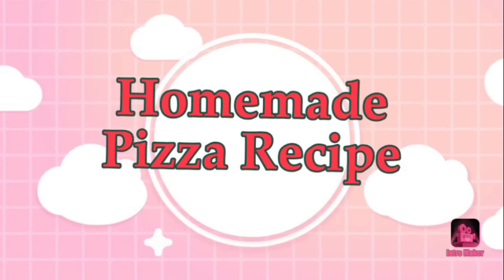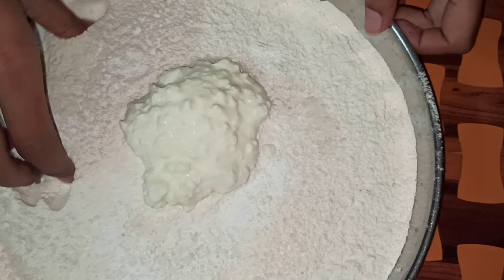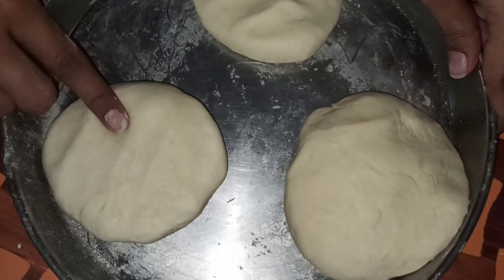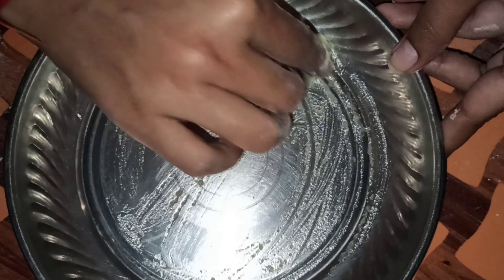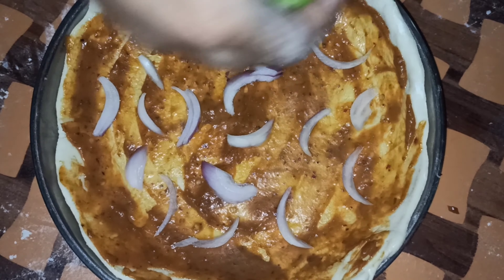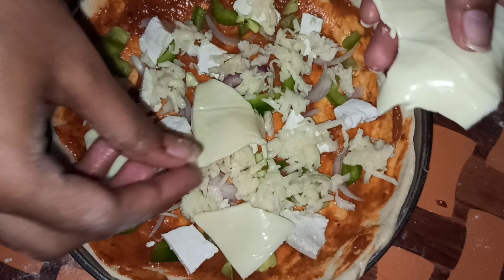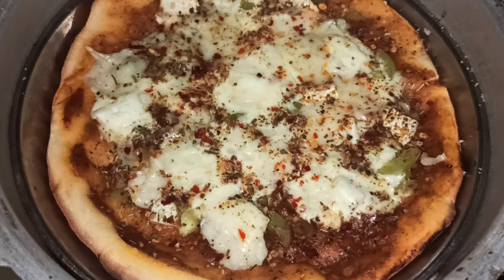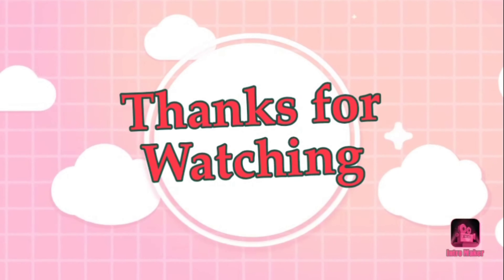Homemade Cheese Pizza Recipe | कुकर में घर पर स्वादिष्ट पिज्जा | Somya's life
Hello everyone in this video I am going to share easy pizza recipe in kadhai or cooker without oven or microwave so if you find this video helpful and useful then don't forget to like and share this video with your friends and family.

The ingredients in this recipe are :-

250g maida
1 teaspoon baking powder
1 teaspoon baking soda
200g dahi
cheese
pizza sauce
onion, paneer, capsicum
pizza spice
salt for baking

# Somya's life

These are the ingredients which you need for this recipe.

love love 💓.